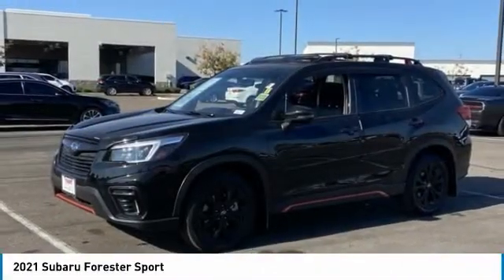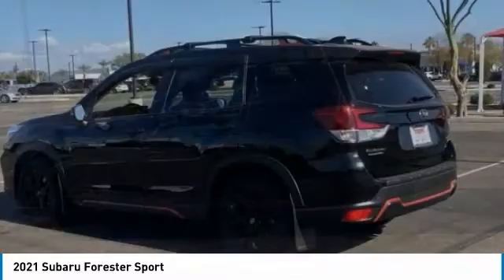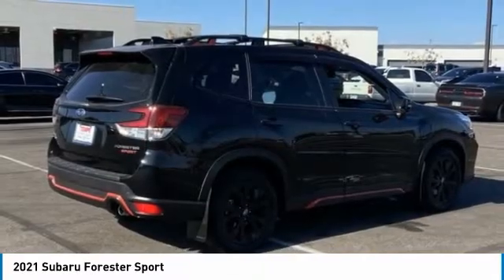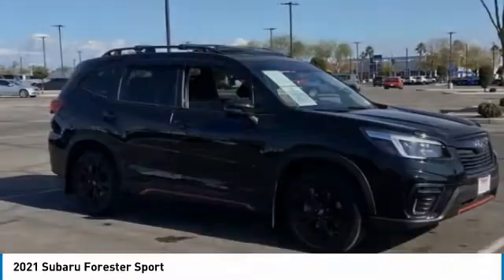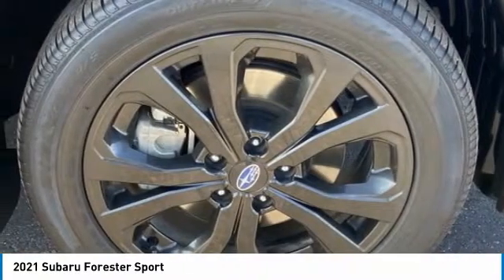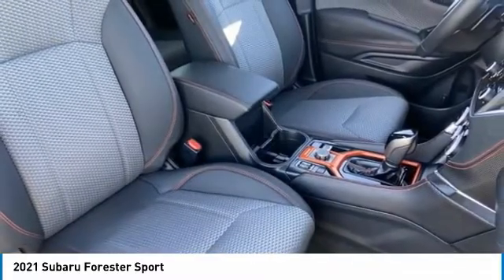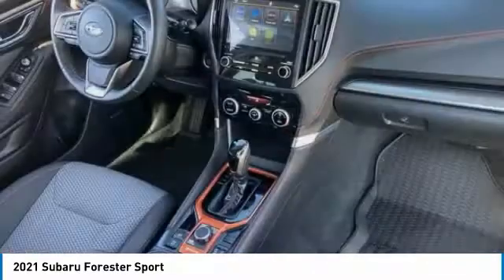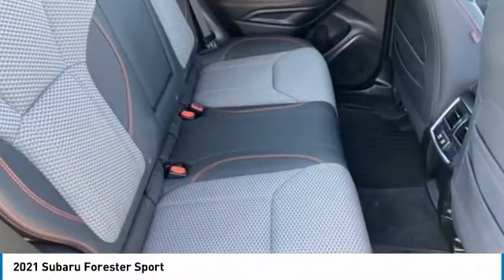2021 Subaru Forester PV8178A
Recent Arrival!Crystal Black Silica 2021 Subaru Forester AWD 4D Sport UtilityCARFAX One-Owner. Clean CARFAX. 26/33 City/Highway MPG2.5L 4-Cylinder DOHC 16V VVT Lineartronic CVTAt Tempe CJDR and Kia, we are committed to providing our customers with SAFE and RELIABLE vehicles at the RIGHT PRICE! All pre-owned vehicles are subject to an extensive 110 point inspection, and ALL reconditioning costs are already included in the price of the vehicle. *Tempe $1,000 Finance Bonus Cash discount only available for standard prime lender conventional financing arranged through Tempe Dodge OAC. We reserve the right to determine customer eligibility for the $1,000 Tempe Finance Bonus Cash discount.